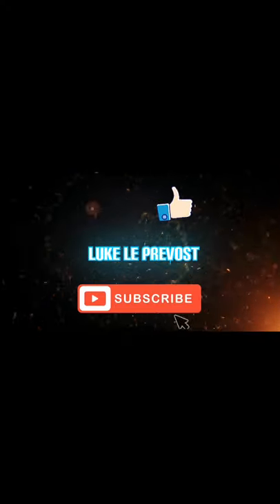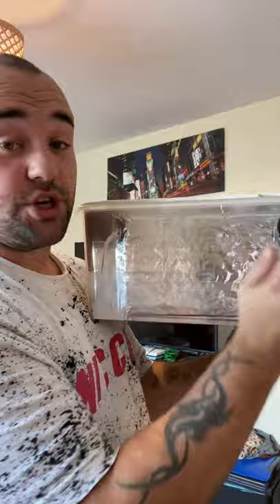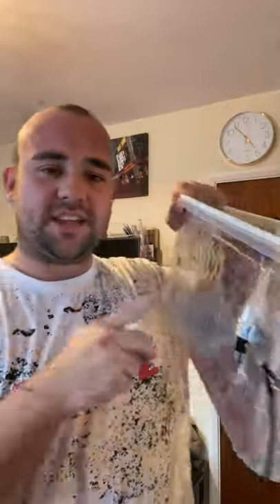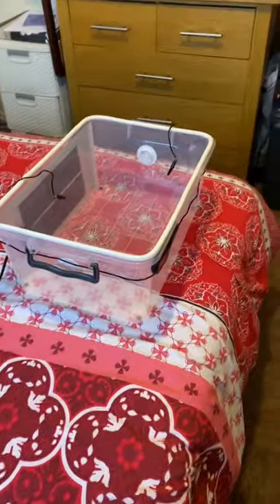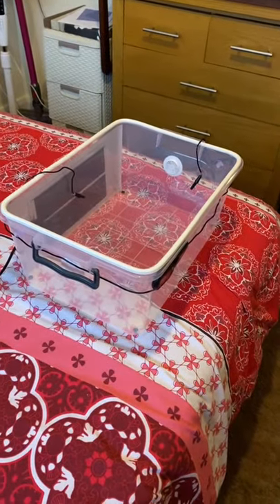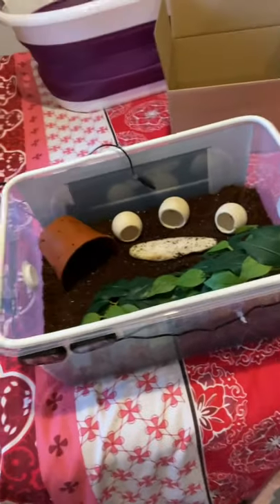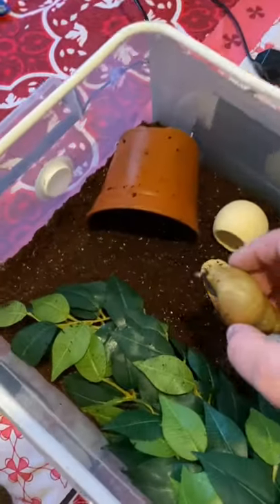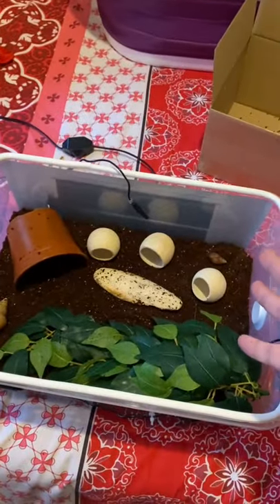I GOT A NEW GIANT AFRICAN LAND SNAIL AND ENCLOSURE!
I have over 708k followers on TikTok! I mainly post pranks, challenges and compilations on here 😊